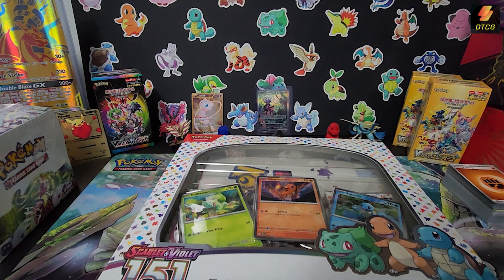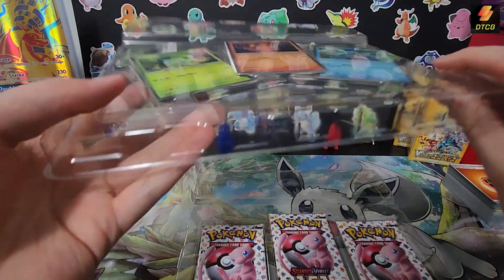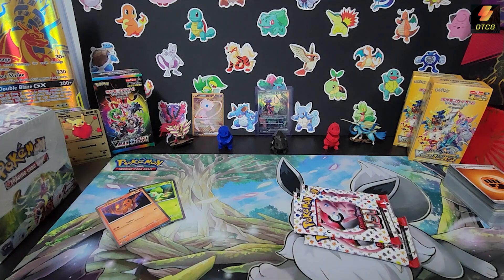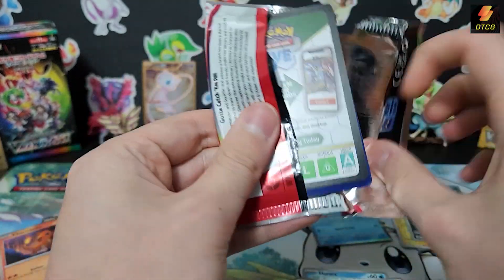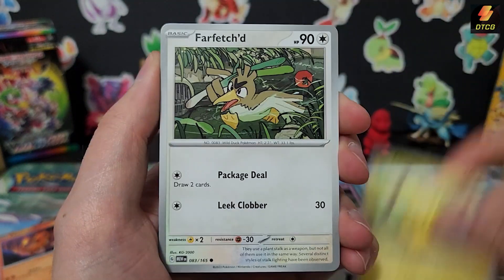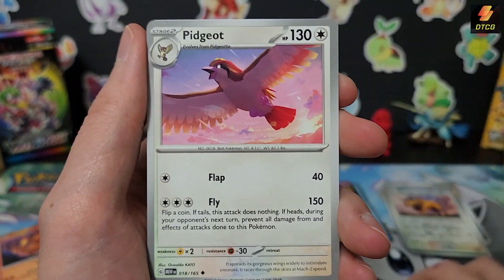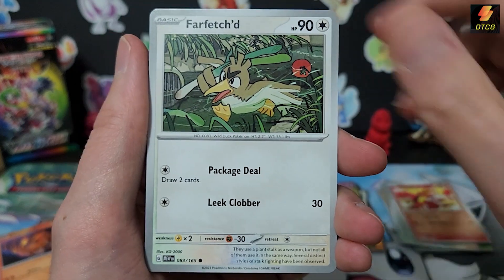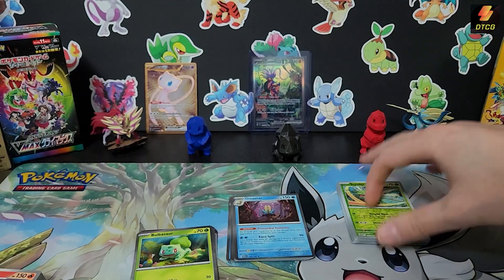151 POSTER AND BINDER COLLECTION!! The end of 151?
In this video, I open up the 151 Binder and Poster collection boxes! I do not know if this will be the final products I open for 151, so stay tuned to find out! (Most likely I won't be opening any more, I can't find the stuff I need for retail lol).